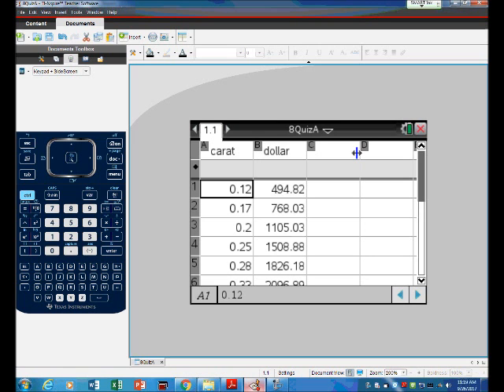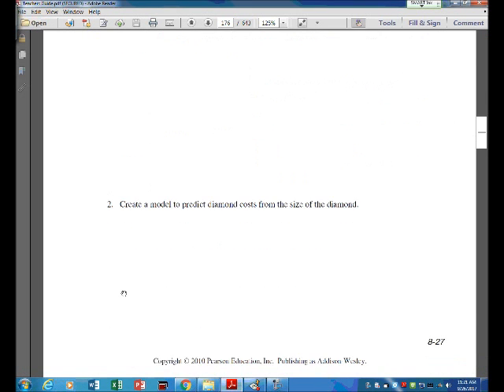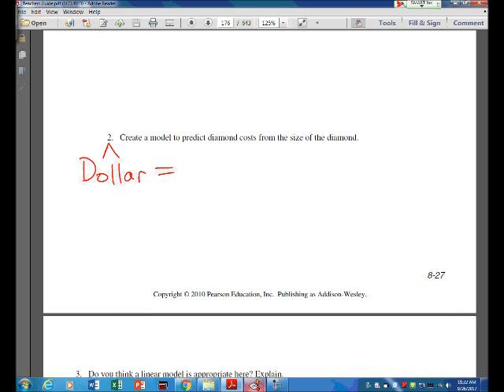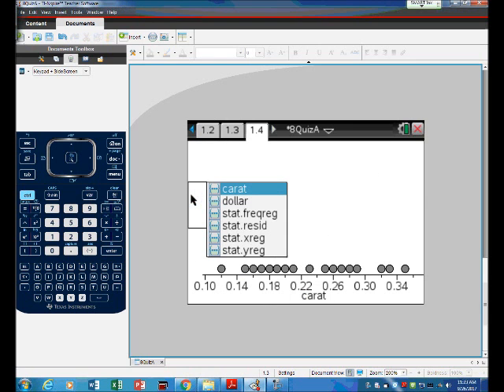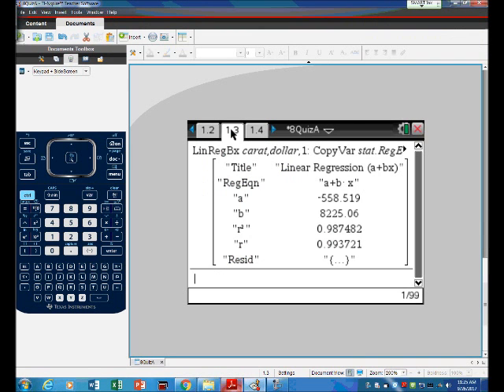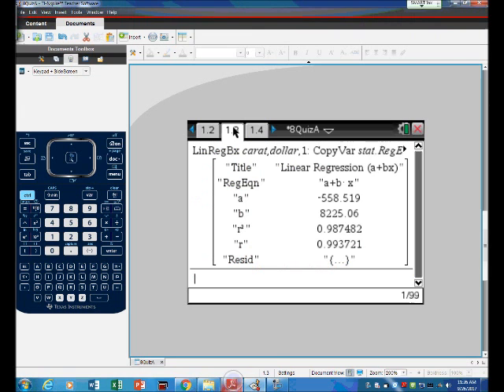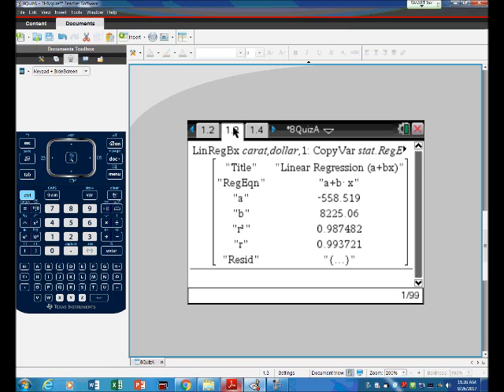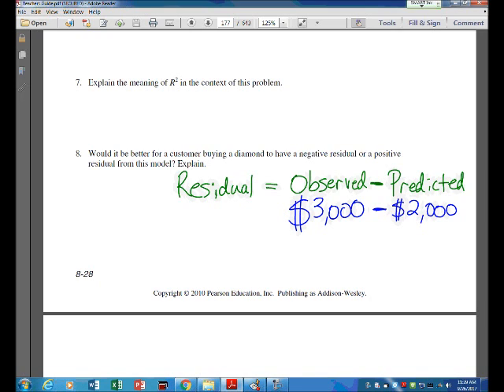Ch. 8 Quiz A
scatterplots, linear regression models